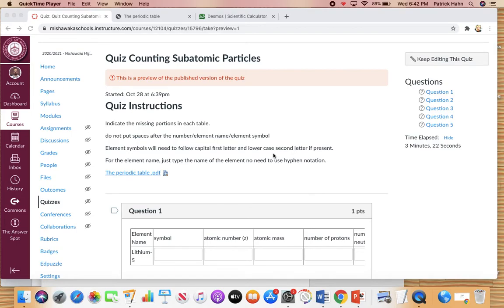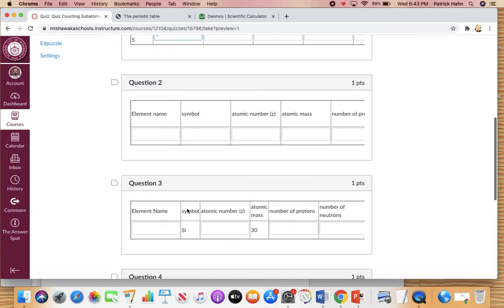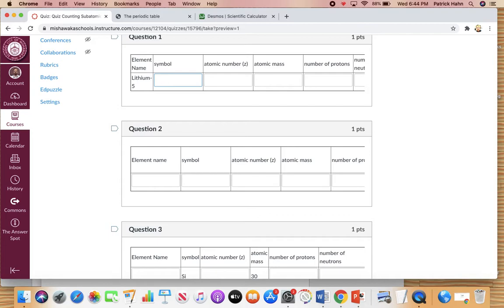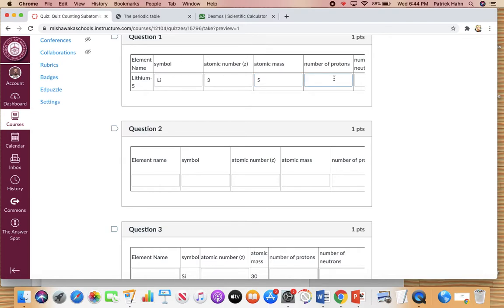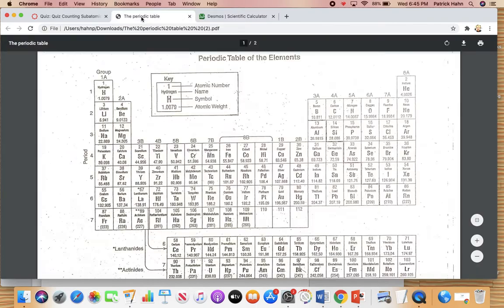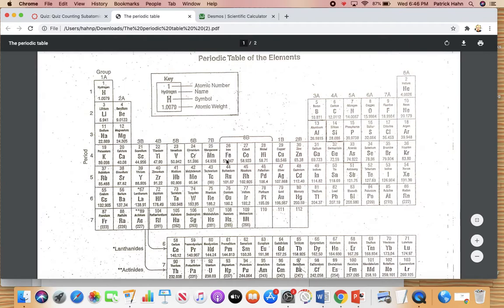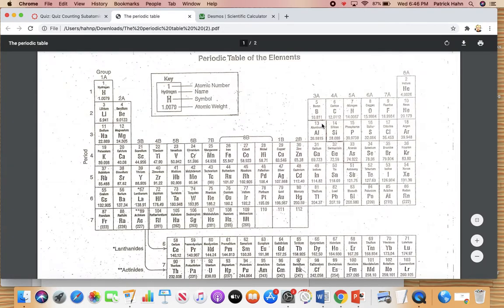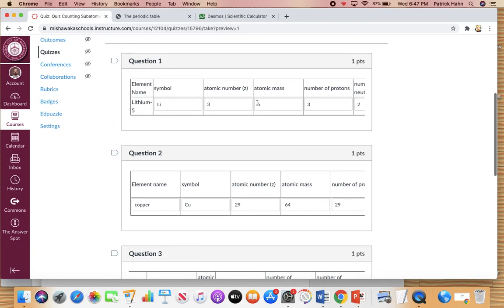explanation of how to count subatomic particles quiz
review of how to count subatomic particles for icp